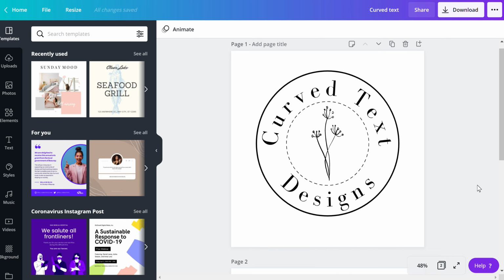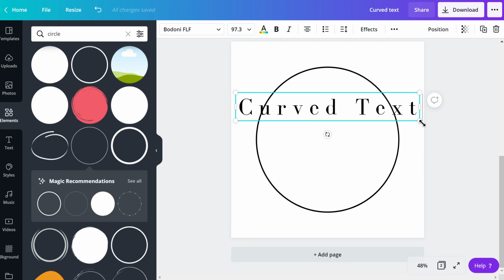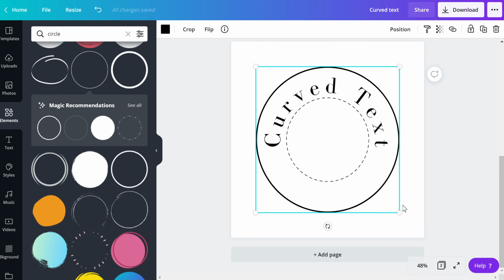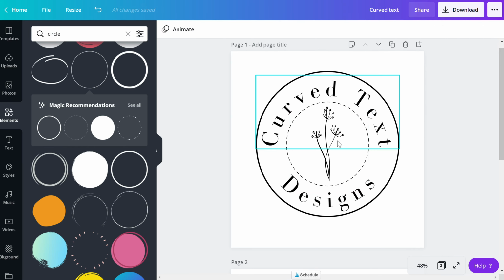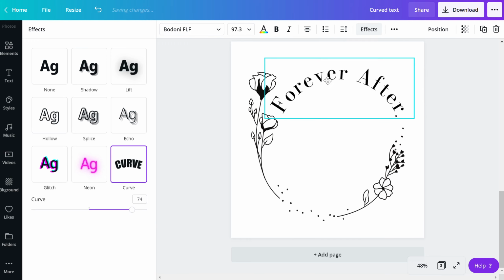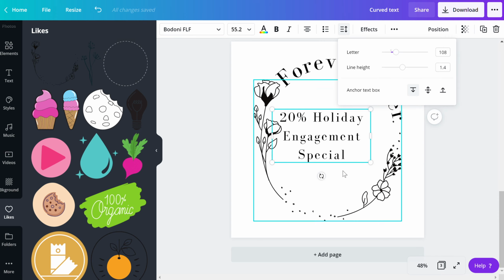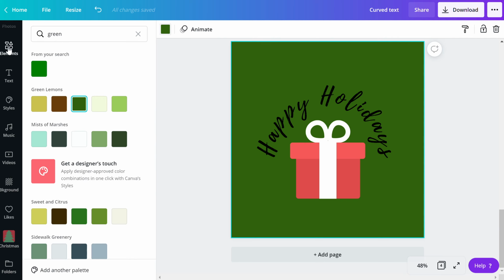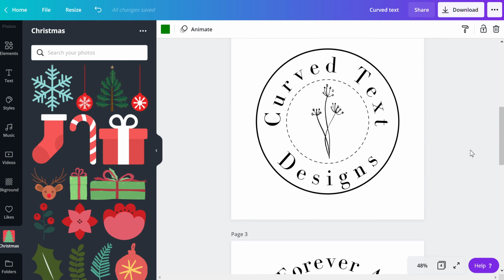Curved Text Featured Added to Canva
I'll walk you through how to access the curved text feature in Canva and ways to use it for your next design, whether you're creating a new logo or holiday advertisement.